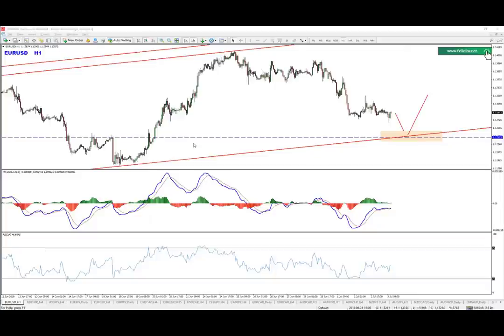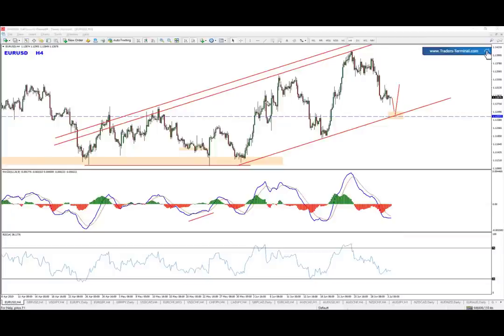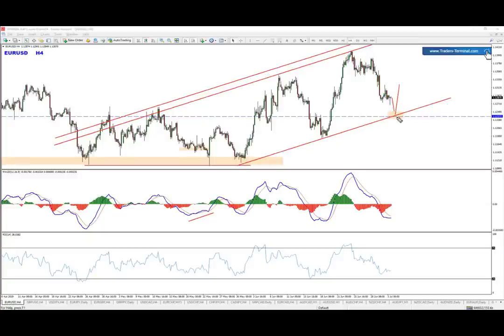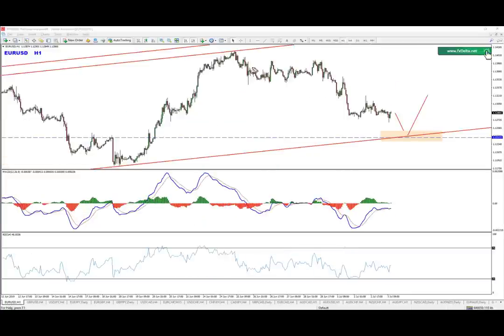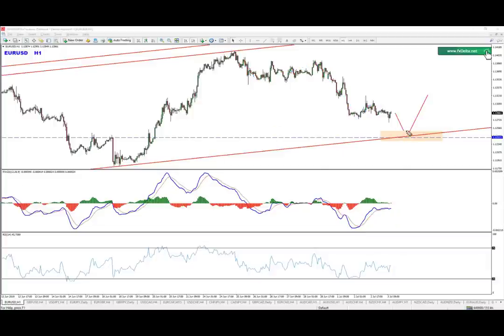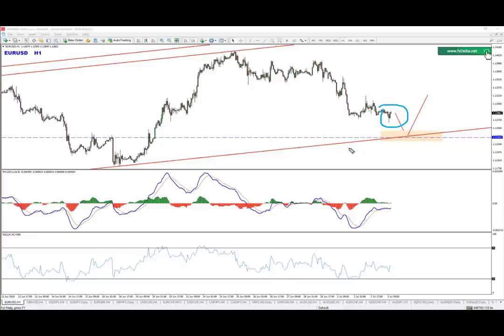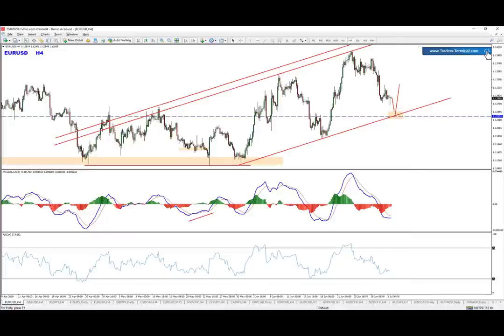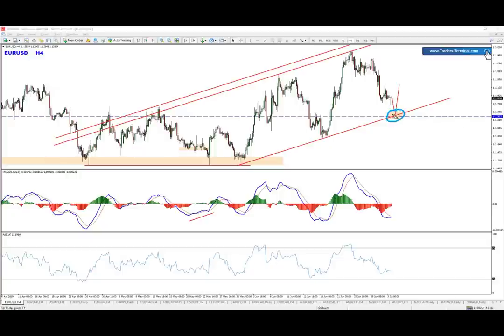Why should EURUSD continue higher? Here is my trade plan